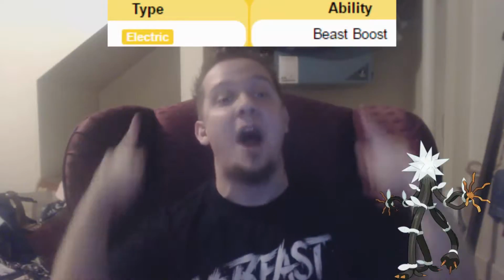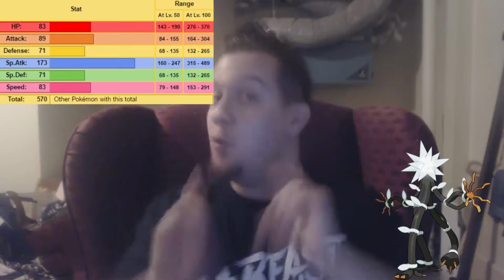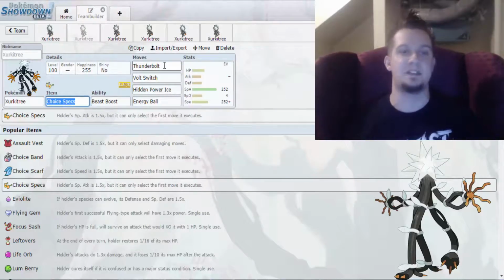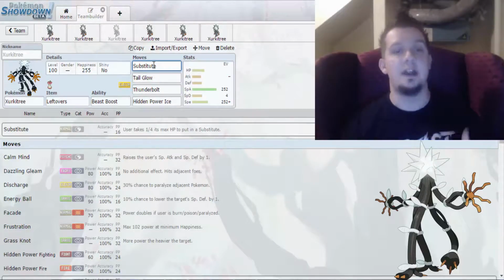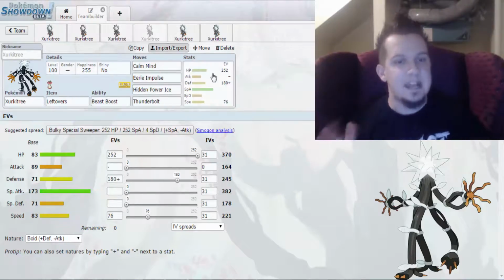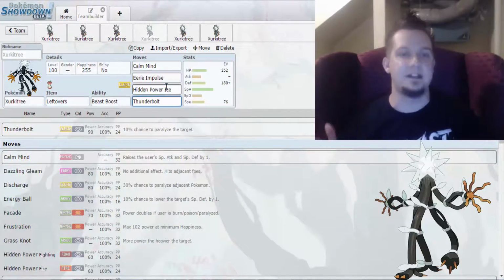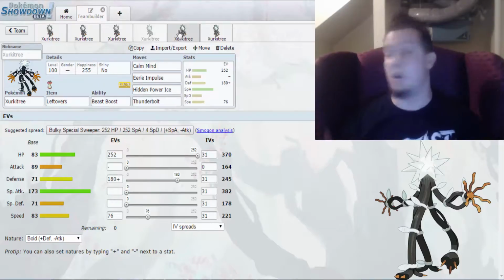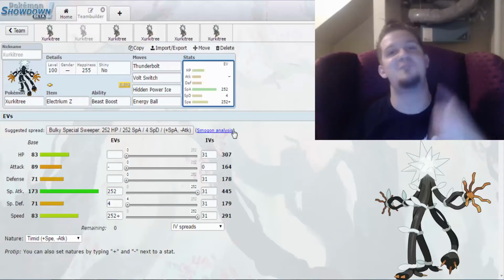Pokemon Sun & Moon Analysis & Competitive Guide! How To Use Xurkitree!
CAN WE SMASH 20 LIKES? :D

Welcome to another Pokemon Sun & Moon Analysis & Competitive Guide video! In this video, MegaCrasher breaks down Xurkitree in details when it comes to typing, abilities, stats as well as some movesets you can use for Xurkitree in battle to maximize it's potential! This thing is electrifying awesome!!! :D

Want the best Hype for Pokemon Sun & Moon with loads of energy? You got it right HERE!